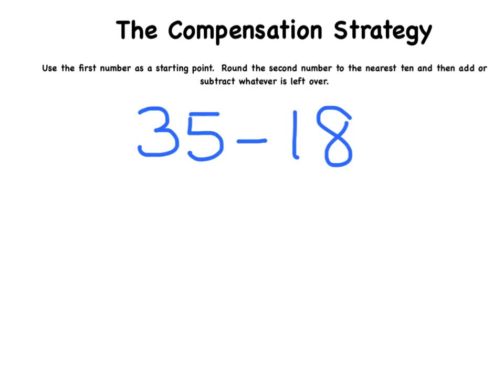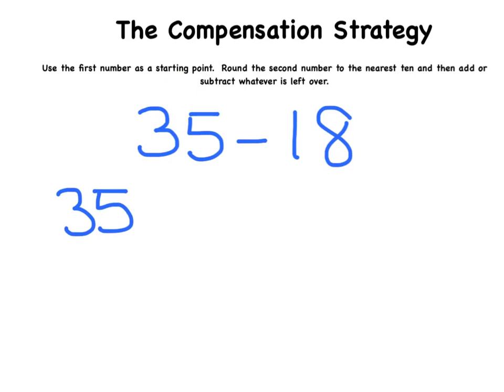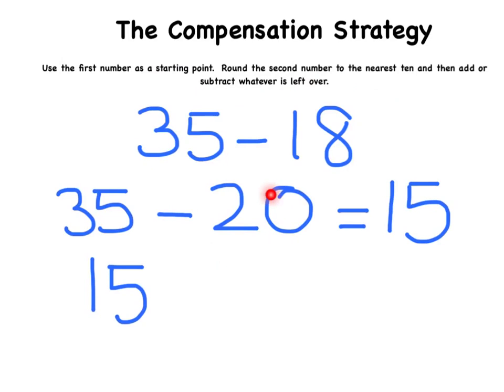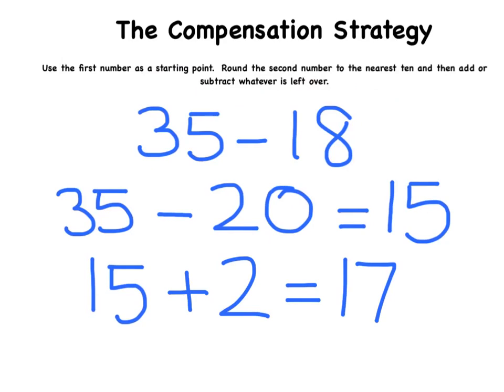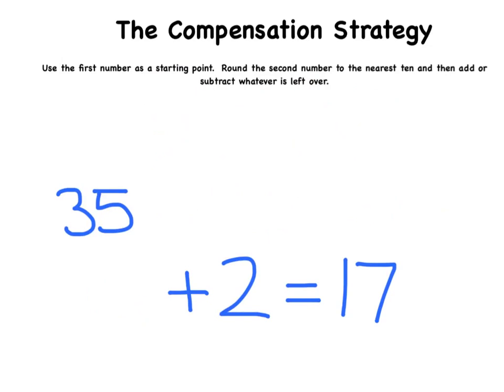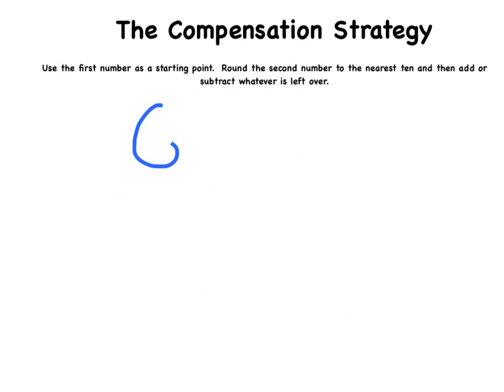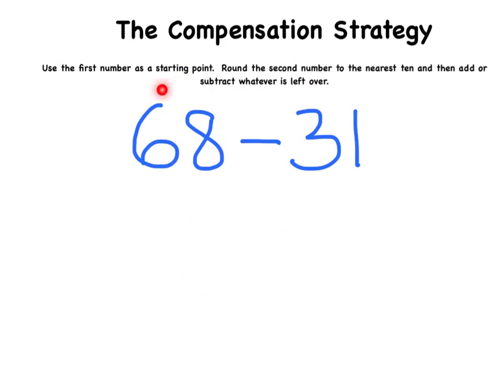The Compensation Strategy For Subtraction